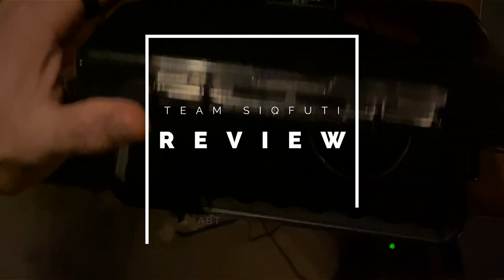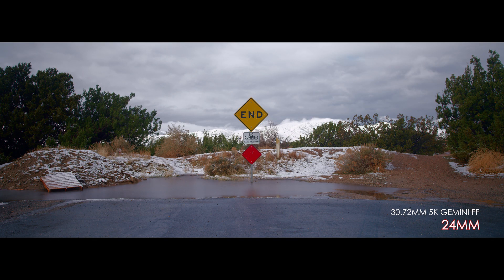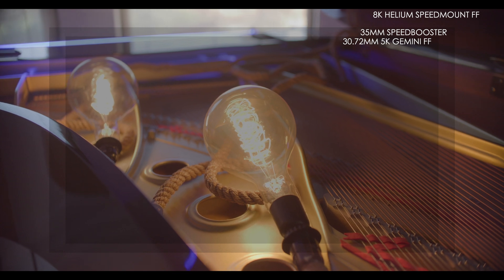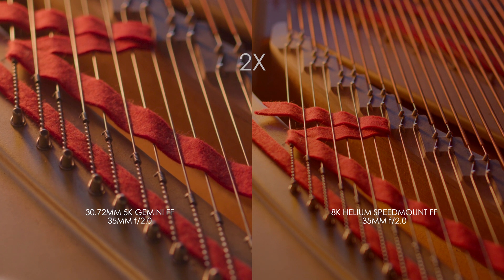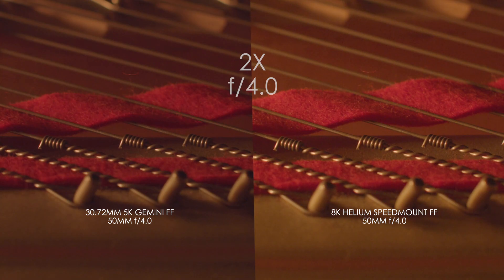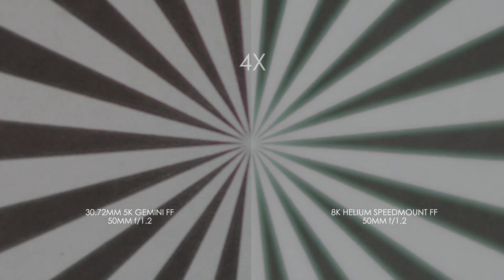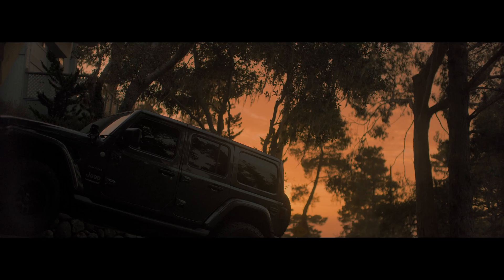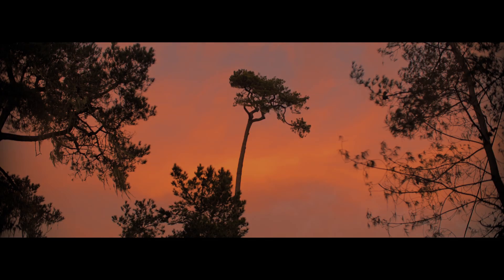BEYOND FULL FRAME. ABT Speedmount on a DSMC2 8K Helium! FOV, sharpness, and flaring tests.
Team SiqFüti has finally gotten its hands on the elusive ABT Speedmount EF for RED, and we've put it through its paces against the Gemini, and a Sony FS5 with Speedbooster. Here's our extensive review of how it performs, how it looks, how it handles flares and contrast. Is it sharp? How bad is the vignette? Should you buy one? Find out for yourself. Nobody paid for this review, nobody donated gear. We bought our cameras and our Speedmount with our own dirty money. This is our objective evaluation. Don't be a douche.